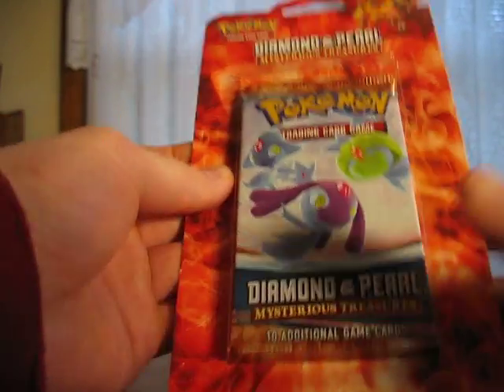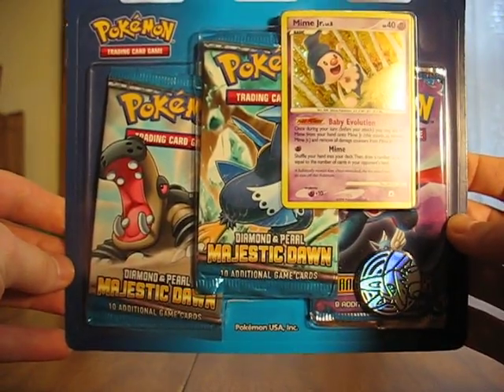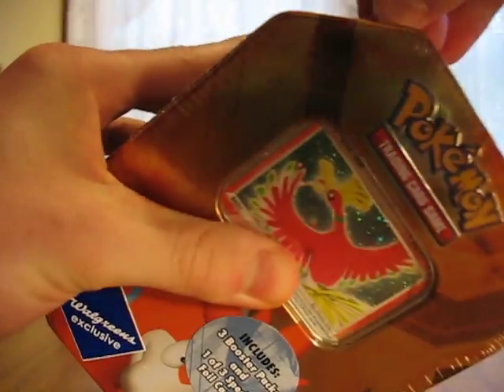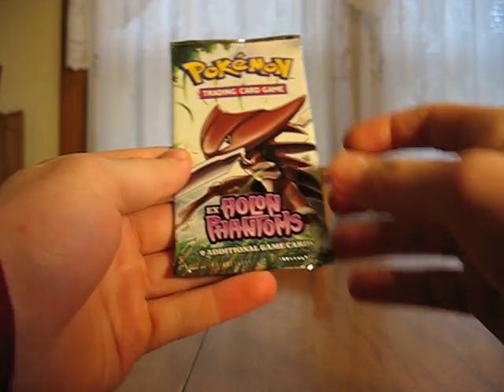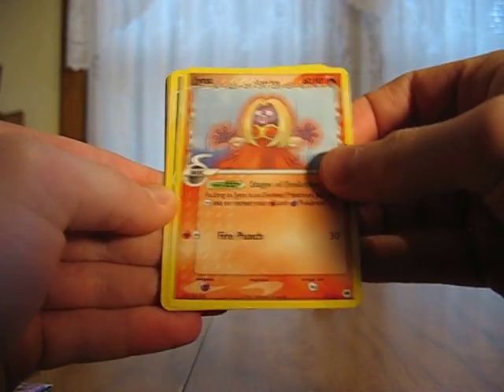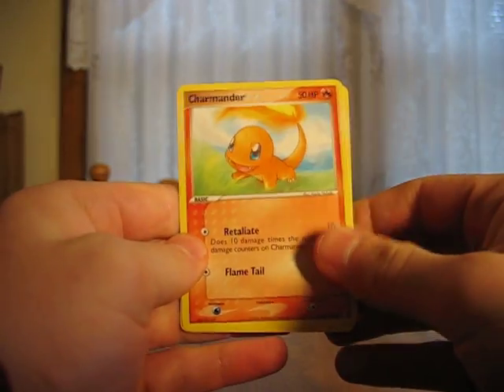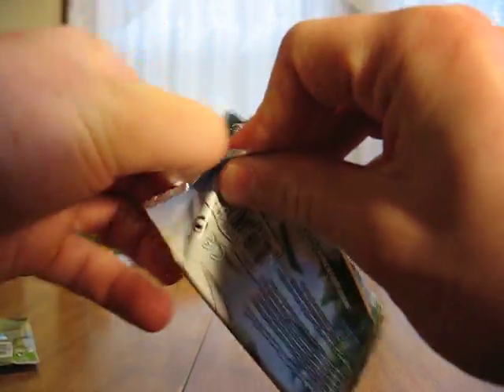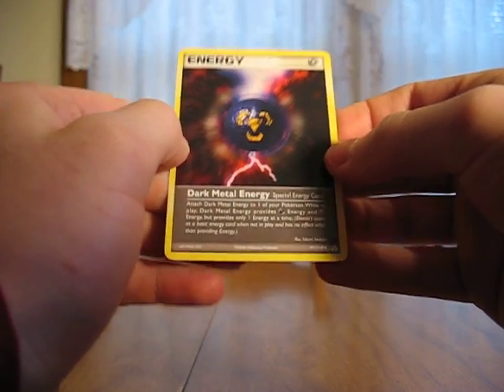Opening a Ho-oh ex Tin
OK pulls.